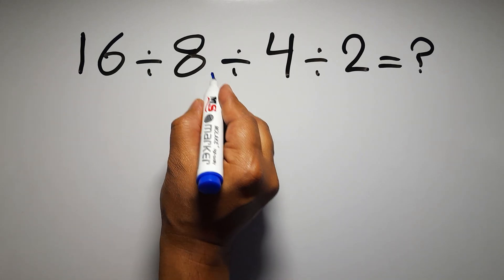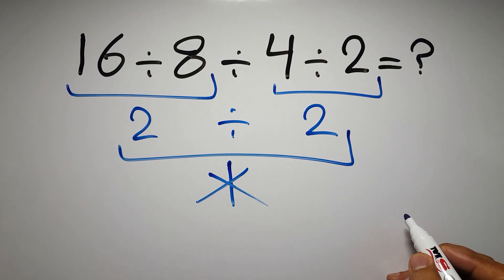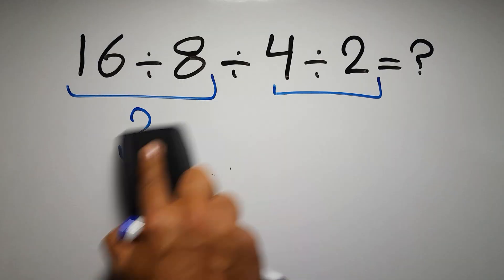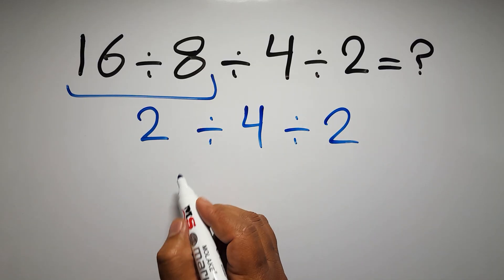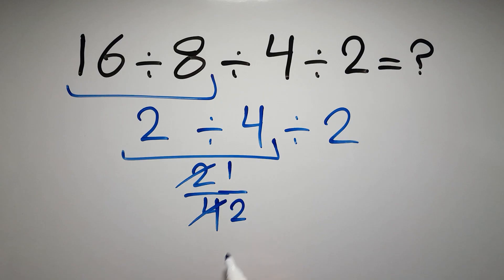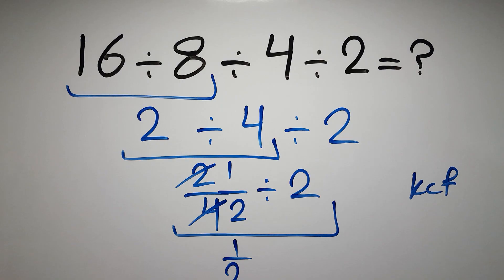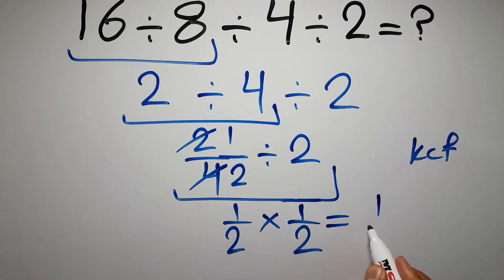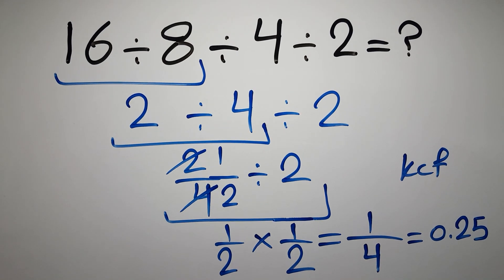Most People Get This Math Question Wrong!